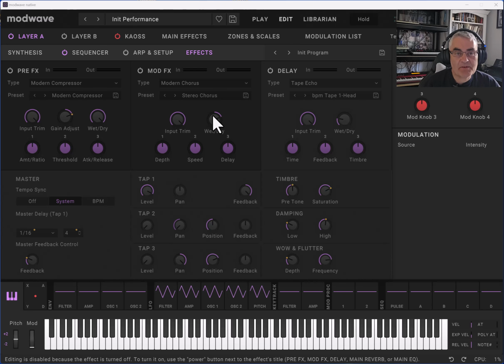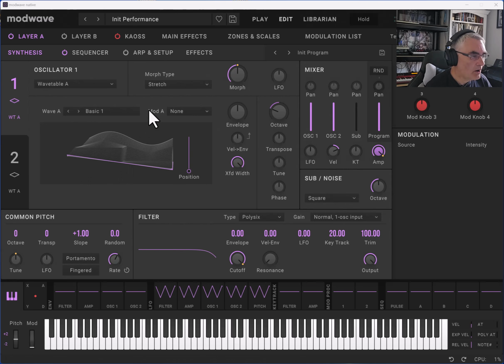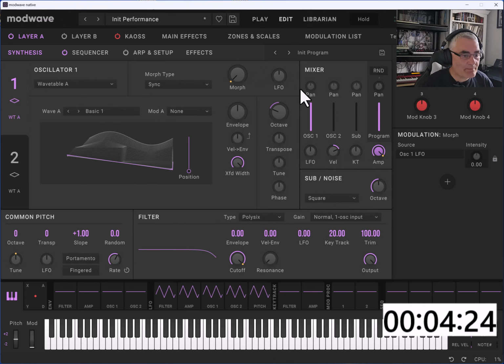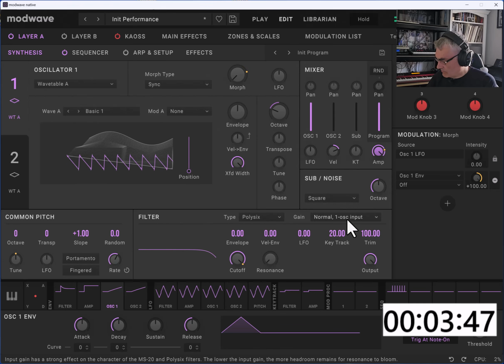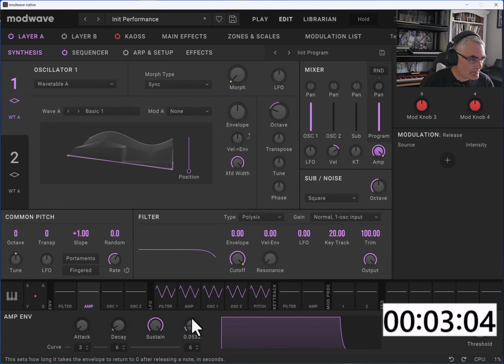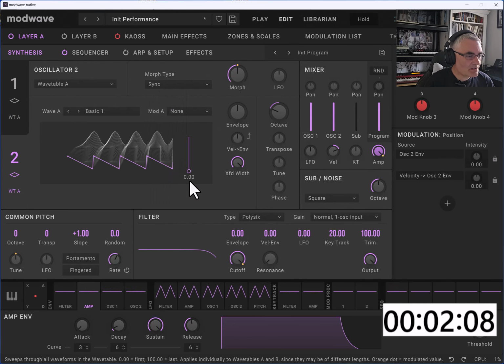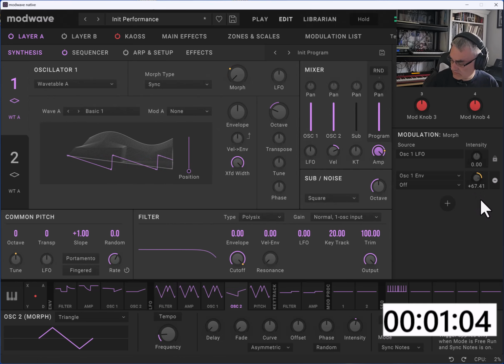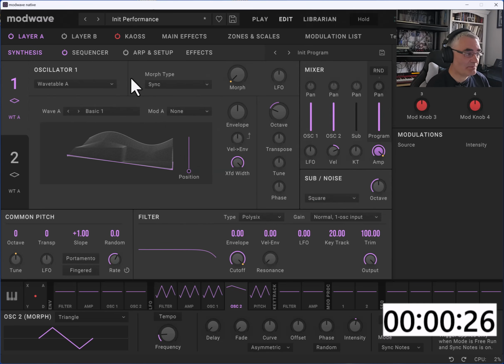Classic Sync Lead Sound Design - 5-Minute Modwave Patch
In this 5-minute patch video, I’m diving into the Korg Modwave Native to show you how to create a classic sync lead sound — think Prophet-style hard sync tones but done entirely inside the Modwave engine.

Even though I’m using Modwave Native, this works exactly the same on the hardware Modwave (which you can see behind me!). We’ll explore how to:

✅ Use the oscillator morph type to simulate sync
✅ Apply pitch envelopes for classic synth movement
✅ Add depth with a second oscillator and LFO modulation
✅ Build a powerful lead tone with just one oscillator (and later layer it!)

This is a great example of how flexible the Modwave engine is — no traditional sync option required!

💬 Have a request for another 5-minute tutorial? Drop it in the comments — I cover the Modwave, Wavestate, and Multi/Poly!

⏱️ Timestamps
0:00 Welcome & Setup
0:27 What is Sync in Synths?
1:00 How Sync Works on Modwave
1:26 Setting up the Oscillator
2:00 Adding Movement with Envelopes
3:10 Layering Oscillators for More Sync
4:10 Adding LFO Modulation
5:15 Final Tweaks & Tips
6:00 Recap & Free Download

📌 More Patch Videos

Hybrid D-50 Style Pad on Modwave
Berlin School Sequence on Wavestate
Community Multi/Poly Pack